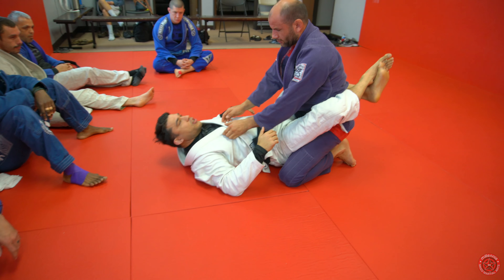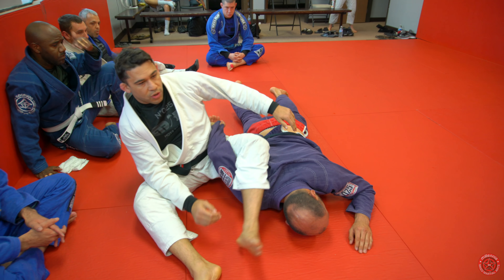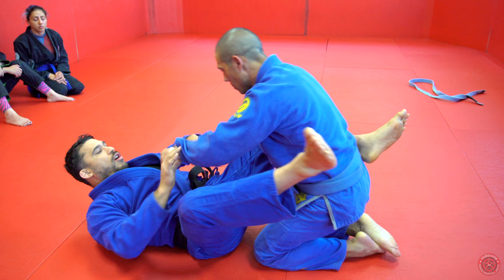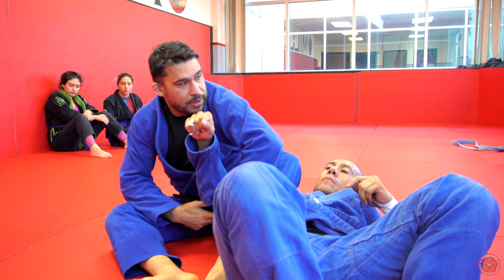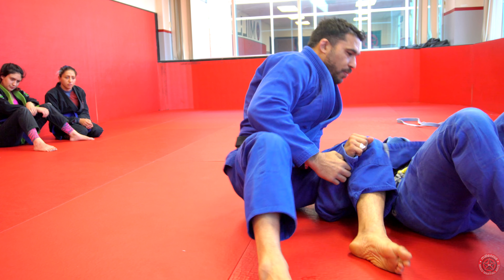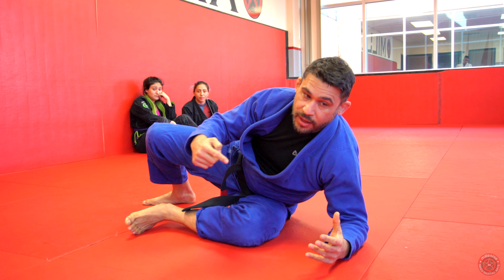Vlog 38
Welcome to Millennia MMA, one of Southern California’s top mixed martial arts gyms. We have a variety of classes ranging from Mixed Martial Arts, Muay Thai, Brazilian Jiu-Jitsu, Cardio Kickboxing, Crossfit and more! We are also home to one of the best kid’s martial arts programs around. Whether you’re looking to get in shape, learn martial arts, or become a professional fighter, Millennia is the gym for you.